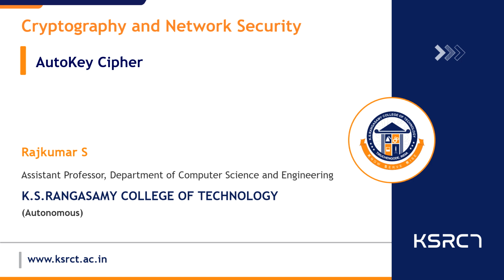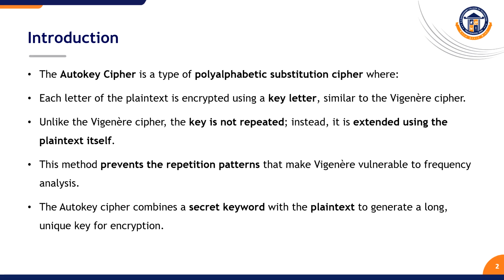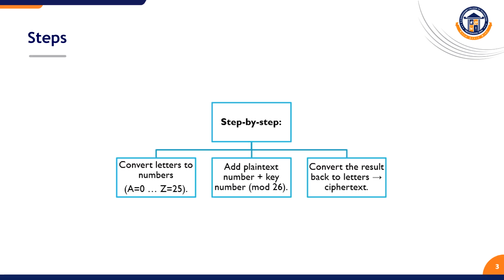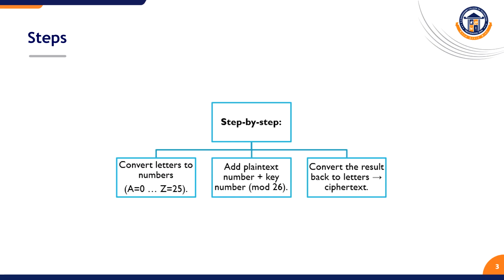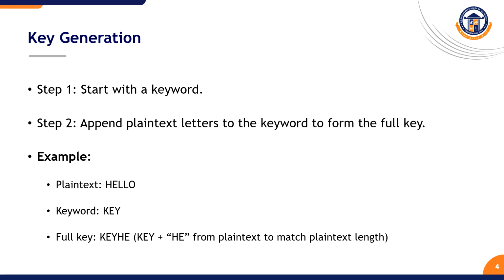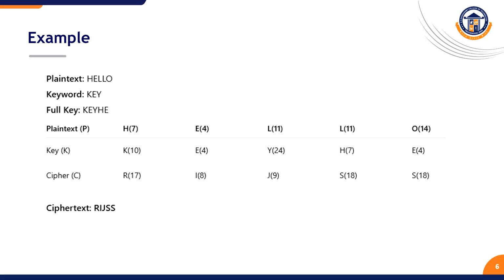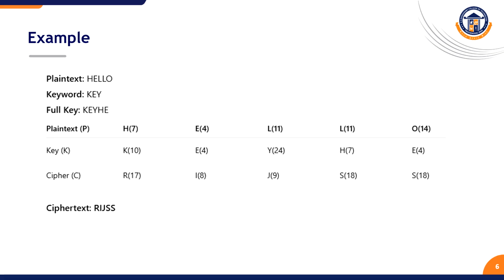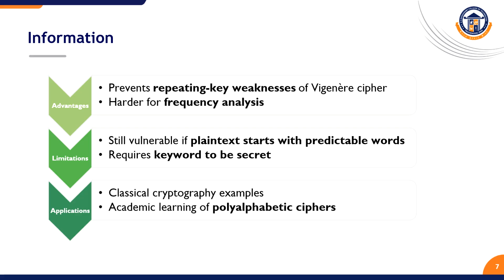Cryptography and Network Security - Autokey Chiper